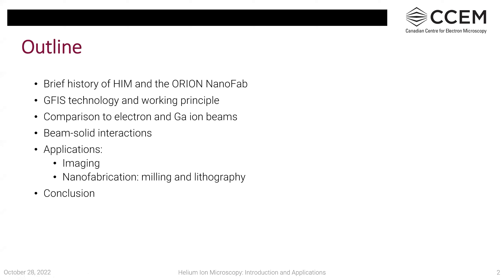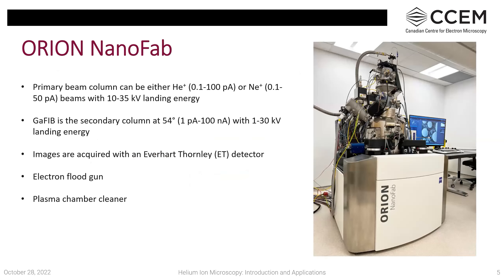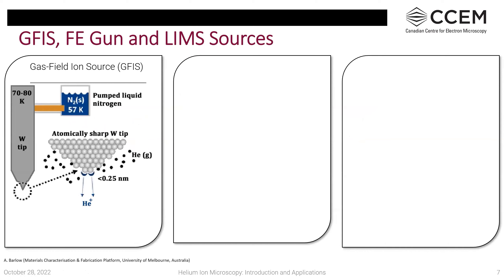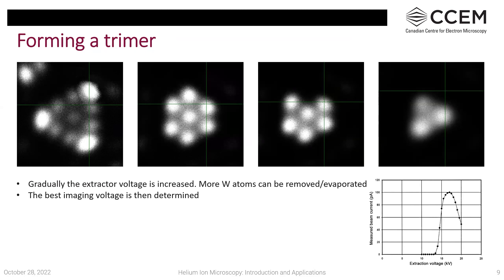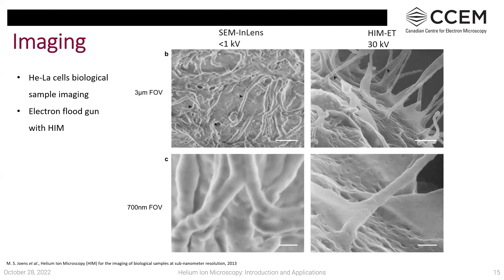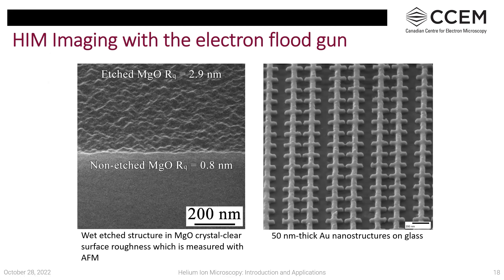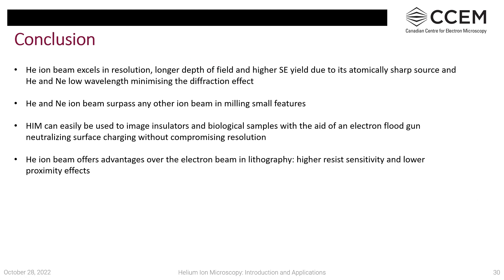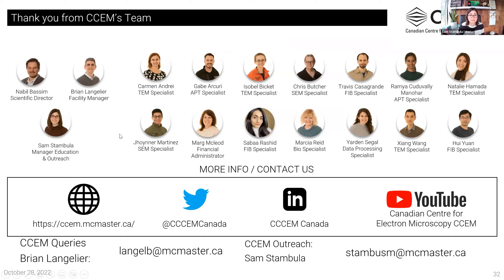CCEM Webinar Series: Introduction to Helium Ion Microscopy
Presenter: Sabaa Rashid, Canadian Centre for Electron Microscopy